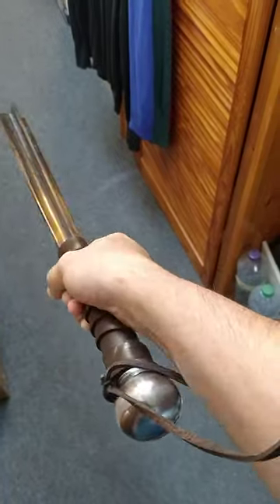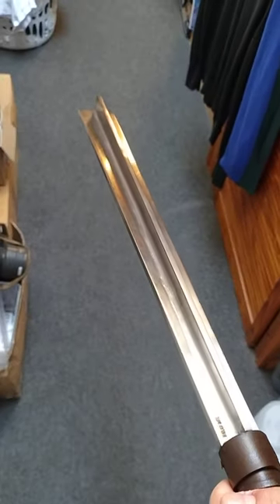European Bar Mace medieval weapon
Windlass European Bar Mace, basically a giant flanged piece of steel in the style of a bat.